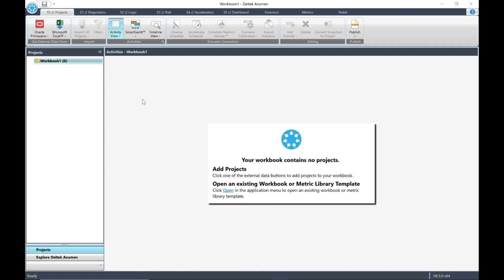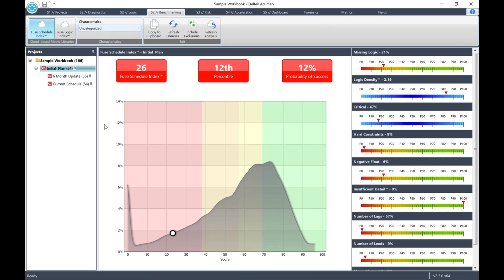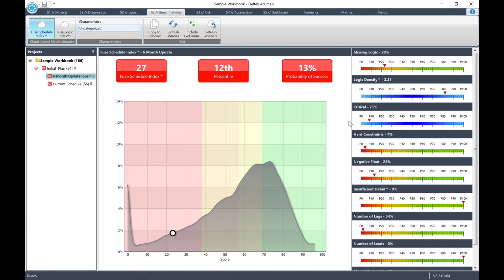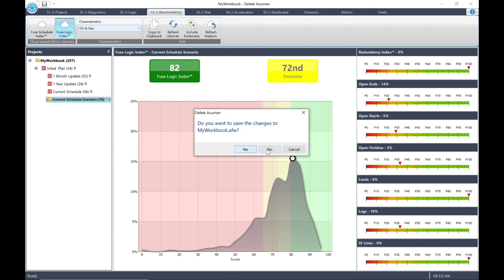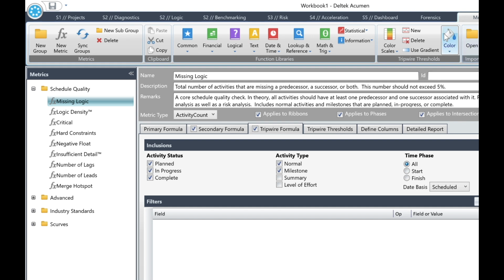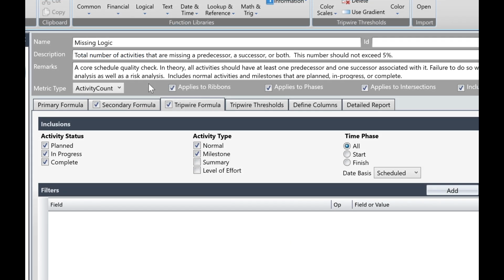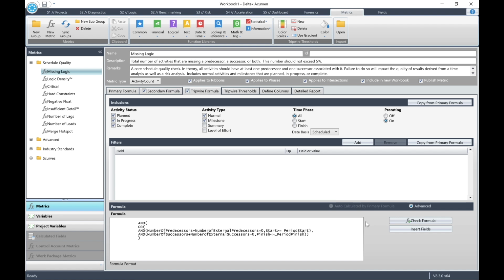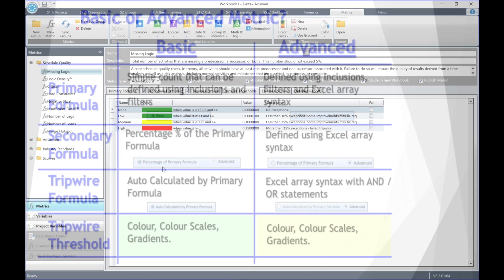🔸 Deltek Acumen Fuse Tutorial 🔸 Lessons 28-29: Benchmarking & Metrics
Learn how to master Deltek Acumen Fuse with this complete course covering everything from schedule diagnostics to forensic analysis, metric development & publishing. Taught step-by-step by a seasoned project controls expert, this 33-lesson course follows the full S1 to S5 Acumen maturity framework, giving you the tools to validate, optimise & communicate high-confidence schedules.

By Gavin Drysdale

Whether you’re preparing for schedule reviews, building custom metrics or analysing forensic snapshots, this course walks you through every major capability in Acumen Fuse with real-world examples & exercises. You’ll import project data, diagnose logic & realism issues, perform benchmark comparisons, trace dependencies & build powerful dashboards & reports.

Ideal for project managers, schedulers, cost controllers, engineers & risk analysts, this course will sharpen your schedule assurance capabilities & help you deliver clearer, cleaner & more defensible project plans.

00:00 Lesson 28 – Project Benchmarking
14:17 Lesson 29 – Introducing & Understanding Metrics
32:57 Next Lessons

Full Lesson List

1 – Introduction
Overview of what the course covers & what you’ll achieve

2 – Overview of Acumen Fuse
Introduction its purpose & key capabilities

3 – Navigating the Acumen Fuse Workspace
Learn the main layout, navigation tools & workspace structure

4 – Setting up the Acumen Fuse Workbook
Create & configure your workbook to load & compare project files

5 – Viewing, Grouping & Sorting – Activity View
Customise your views by organising data using grouping & sorting tools

6 – Viewing, Grouping & Sorting – SmartGantt View
Use SmartGantt to combine logic & bar chart views for diagnostics

7 – Viewing, Grouping & Sorting – Timeline View
Visualise project phases & progress using the Timeline layout

8 – Project Scenarios
How to create & compare multiple project versions in Fuse

9 – The Schedule Realism Advisor
Use built-in checks to assess whether your schedule reflects reality

10 – Exercise 1 – Grouping, Sorting & Filtering
Practice applying grouping, sorting, & filtering tools on real data

11 – Navigating the Fuse Diagnostics Window
Explore the diagnostics panels & understand scorecard structures

12 – Ribbon Analysis
Evaluate project health using logic ribbons across key metrics

13 – Phase Analysis
Analyse the schedule by phase to uncover planning inconsistencies

14 – Intersection Analysis
View how multiple metrics intersect to identify compounded issues

15 – Comparison Analysis
Compare project versions to identify changes in logic & scope

16 – Trend Analysis
Track metric trends over time to monitor schedule health progression

17 – Benchmark Analysis
Benchmark your schedule against industry or internal standards

18 – Exercise 2 – Running a Fuse Analysis
Perform a full Fuse diagnostics run on a sample project

19 – Understanding & Using the Activity Browser
Use the Activity Browser to investigate logic, dates & assignments

20 – Activity Browser Modes & Views
Switch between filtering, grouping, & highlight views for clarity

21 – Logic Trace Analysis
Trace logic paths forward or backward to investigate drivers

22 – Adding & Creating Ribbon Views
Customise or build your own Ribbon views for tailored diagnostics

23 – Logic Analysis
Dive deeper into path-based logic errors & sequence problems

24 – Forensic Analysis
Compare snapshots to conduct detailed schedule forensics

25 – Cleansing the Schedule
Use Fuse tools to fix errors, clean logic & validate updates

26 – The Acumen Dashboard
View & configure dashboards to summarise schedule health

27 – Publishing & Reporting Results
Export results into Word, Excel or presentation-friendly formats

28 – Project Benchmarking
Compare schedule metrics across multiple projects for benchmarking

29 – Introducing & Understanding Metrics
Understand how metrics are built & how they drive diagnostics

30 – Developing & Managing Basic Metrics
Create simple user-defined metrics to extend schedule evaluation

31 – Developing & Managing Advanced Metrics
Use formulas, logic & weights to create complex custom metrics

32 – Exercise 3 – Creating Metrics
Hands-on activity to design & test custom Fuse metrics

33 – Metric Variables, Metric Weighting & Templates
Use variables & templates to standardise & scale metric sets